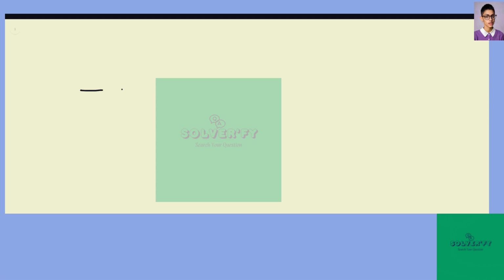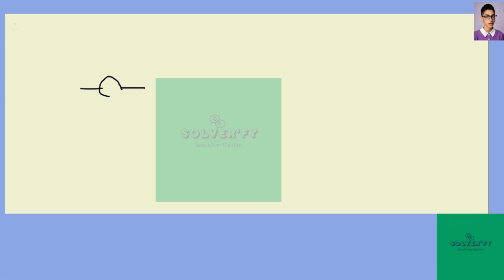[Physics] Float a water-soaked Ping-Pong ball in a can of water held more than a meter above a rig